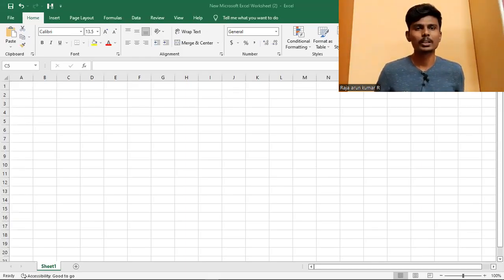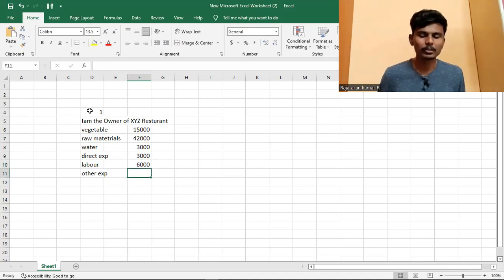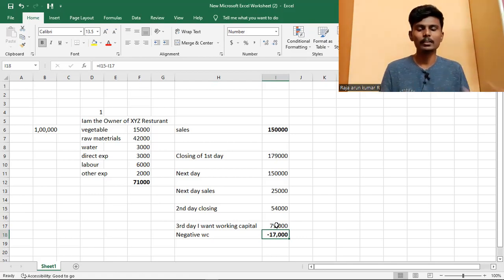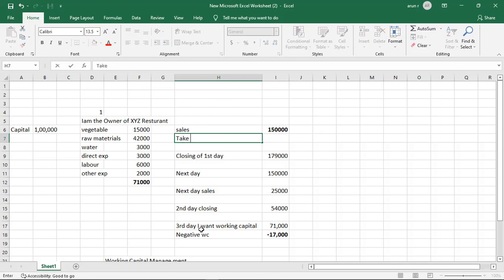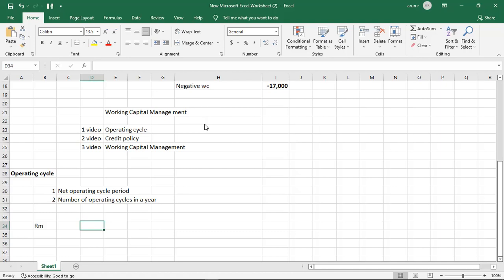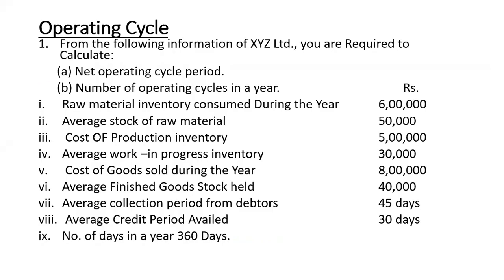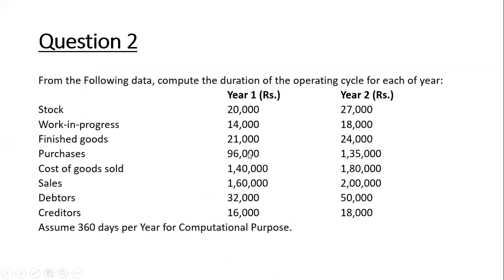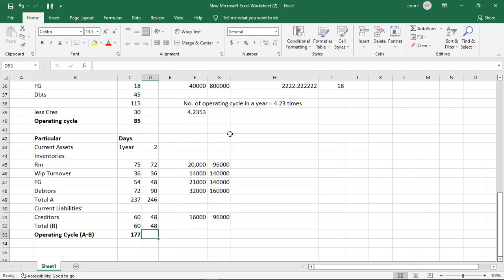L11. STUDY NOTE 8 || WORKING CAPITAL MANAGEMENT LEC 1